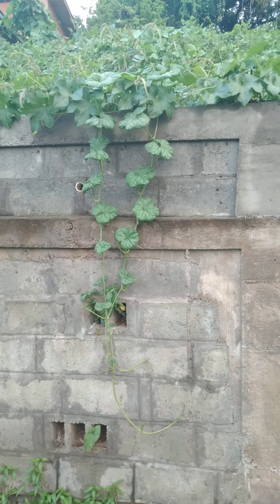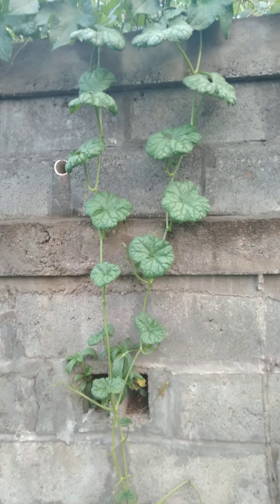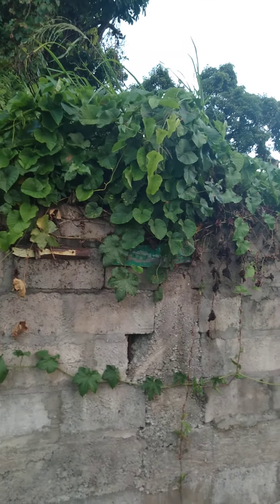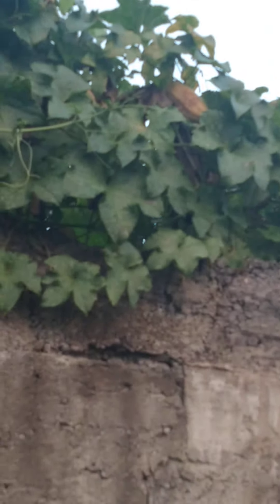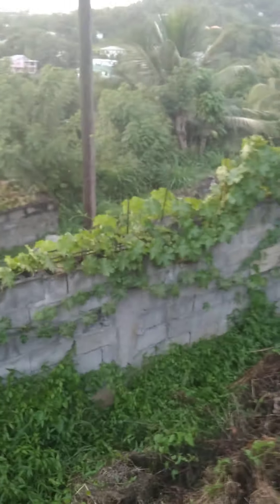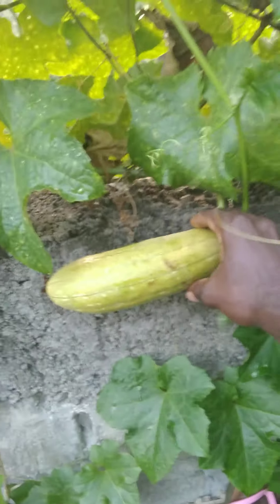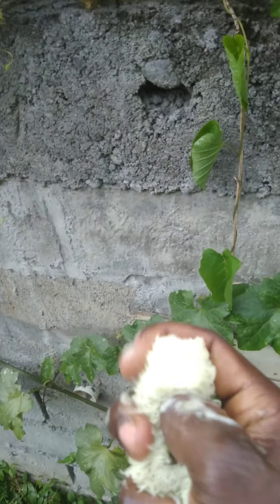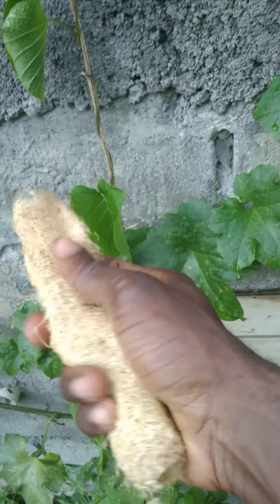Luffa aegyptica//Luffa gourd/Spongue gourd/Egyptian cucumber/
Sponge gourd is an ever green herb found in the cucumber family Cucurbitacea. It is often eaten as a vegetable young and tender. It grows 60cm. In Ayurvedic medicine it is used to purify the blood, swellings, exepel intestinal worms, constipation etc. It has antioxidant, antibacterial and antifungal uses. It is even used to exfoliate the skin, skin diseases and washing utensils.